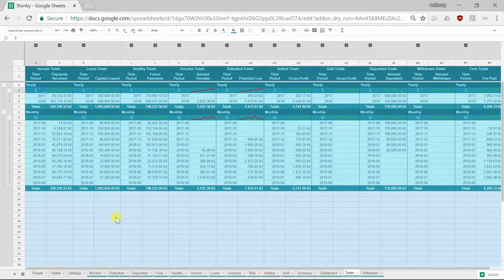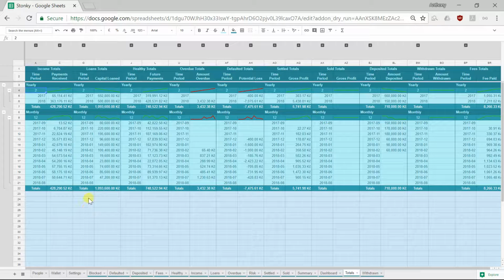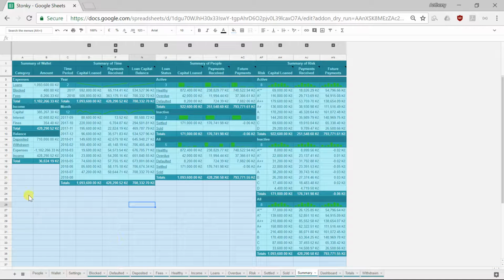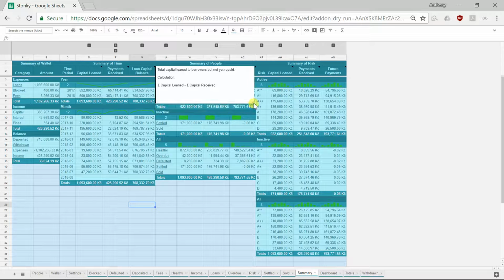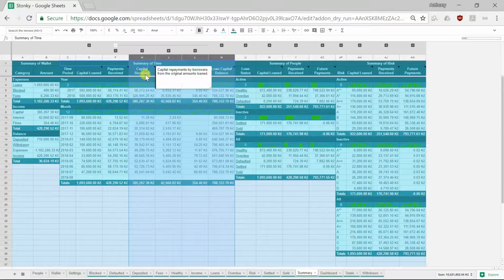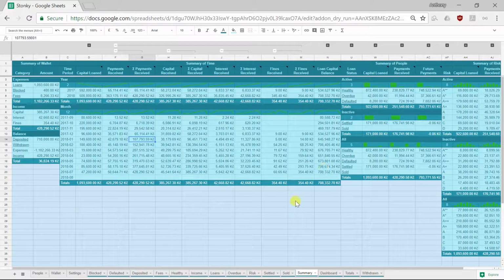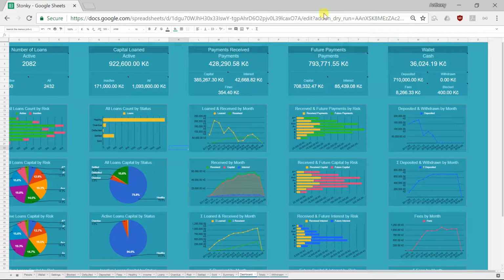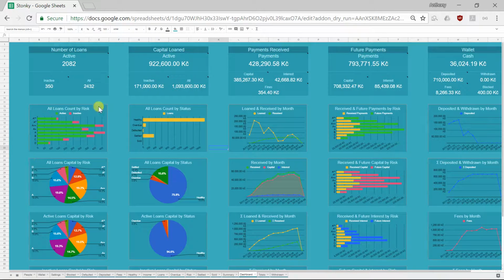009 - Stonky: Faster & Simpler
Stonky release 0.6 Alpha focuses mostly on performance. It should be about 40% faster than the previous release.

This release also simplifies some things while enriching others:

(1) Daily totals have been removed from the Totals sheet, because they weren't very useful, and supporting them was overly complicated
(2) Column names have, in many cases, been simplified and helpful tooltips added
(3) Cumulative totals have been added for several columns, which helps you see the evolving "story" of your investments
(4) Lots more charts have been added to the Dashboard, including a whole new column of expected Future Payments